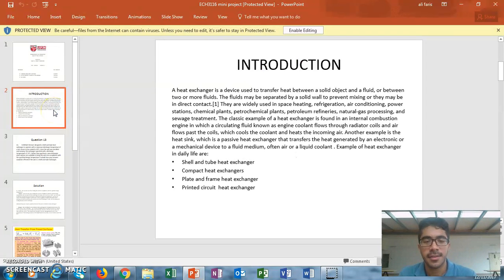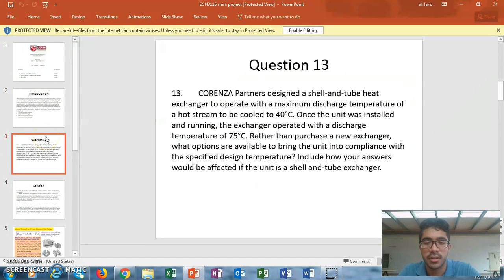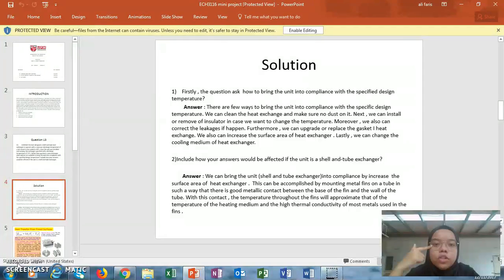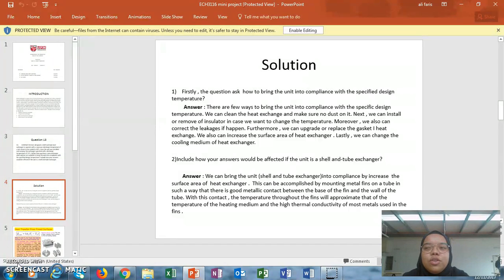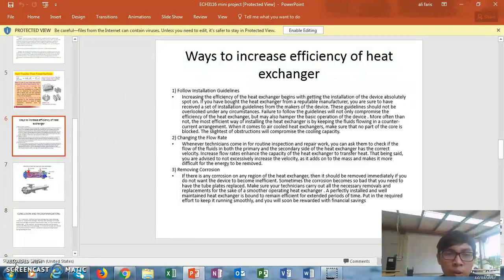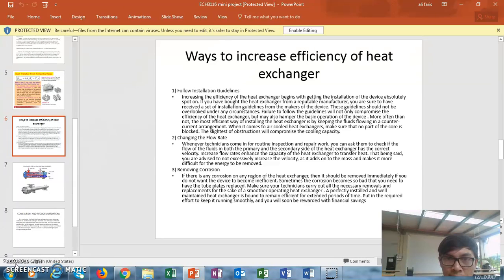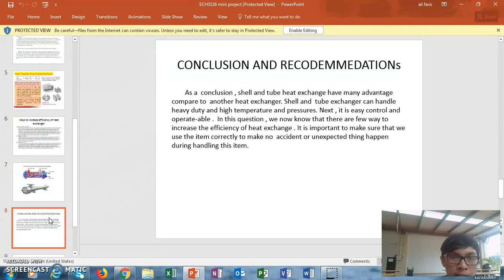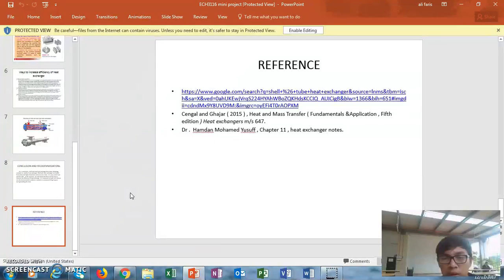Heat exchanger -group 1